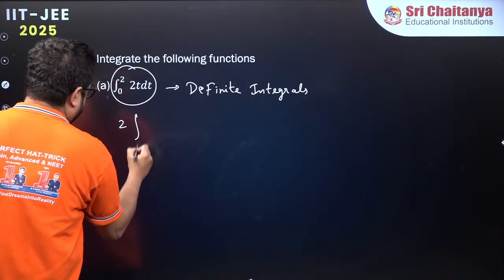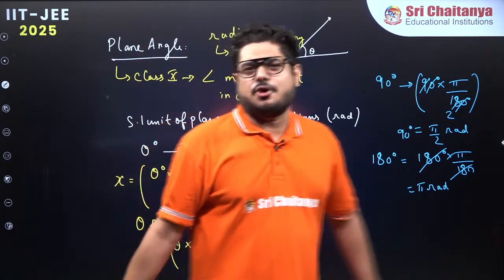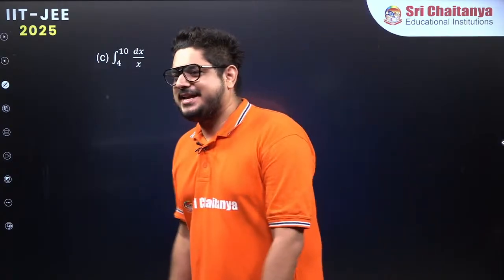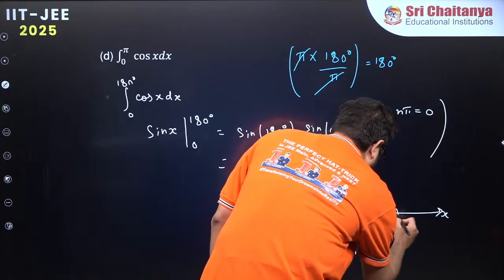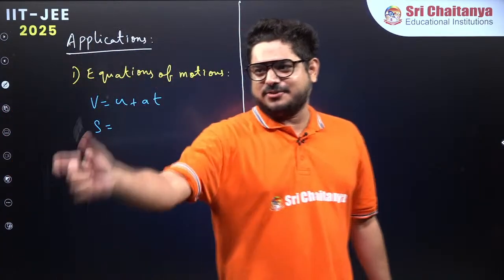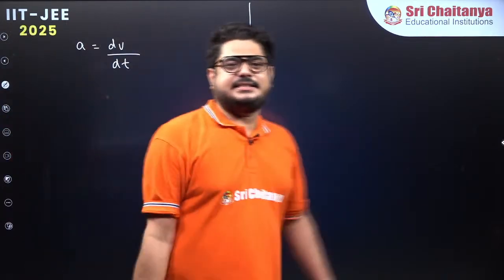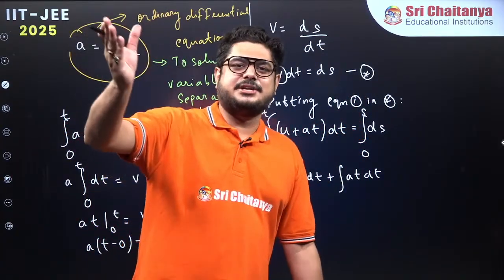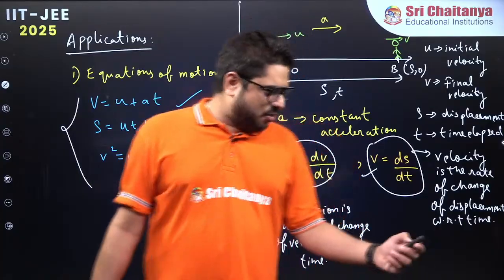Day - 7 Physics || IIT JEE Bridge Course for CBSE & SSC Students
Welcome to the Bridge Course by Sri Chaitanya! In this session, we will dive deep into the applications of integration to solve real-world physics problems involving acceleration and impulse. Learn how to apply integration techniques to calculate key physical quantities like acceleration from velocity-time graphs, and impulse from force-time graphs.

🌟 What You’ll Learn in This Video:
➜Understanding the concept of acceleration and impulse using integration
➜How to calculate acceleration using area under a velocity-time graph
➜Determining impulse from the area under a force-time graph
➜Real-world applications of these concepts in mechanics
➜Step-by-step solutions with examples and practice problems

*FAQs*
►What are the real life applications of integration?
►How do you calculate impulse acceleration?
►How do you find acceleration using integration?

✦Integration applications
✦Integration applications on areas to find out acceleration
✦integration formulas